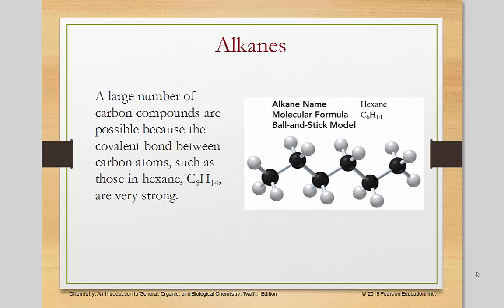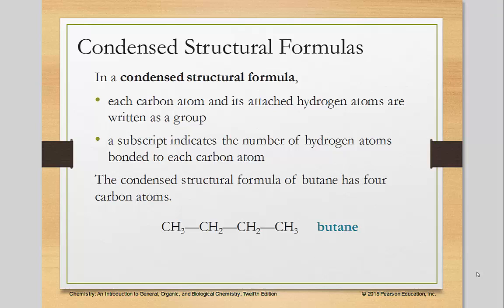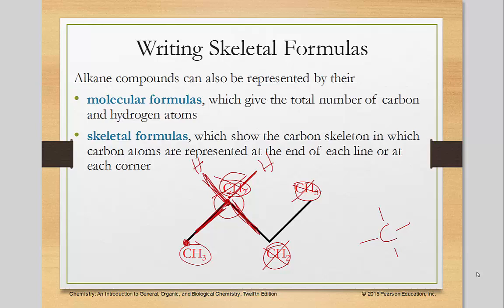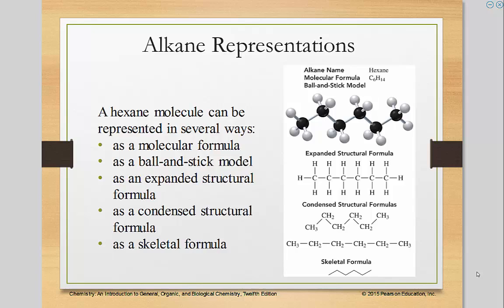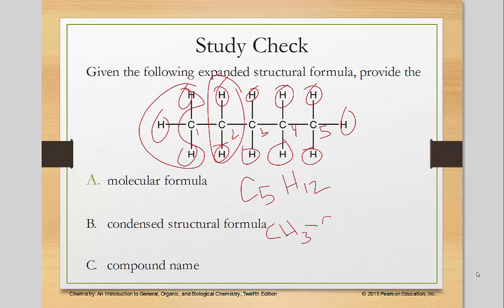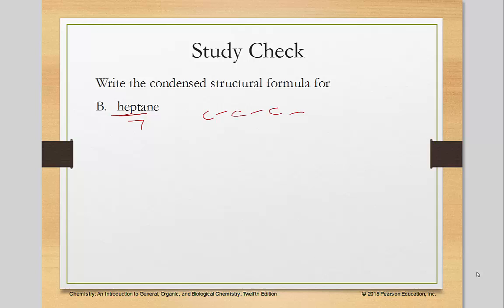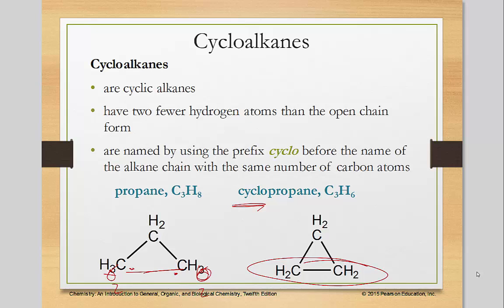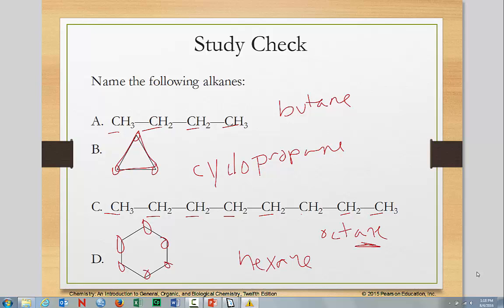alkanes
This tutorial explains what alkanes are and how to name them.